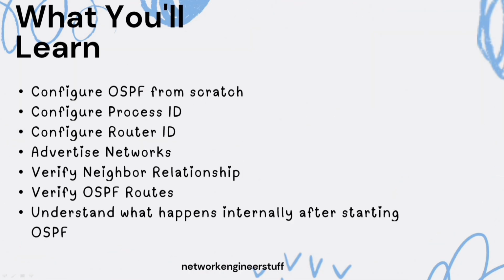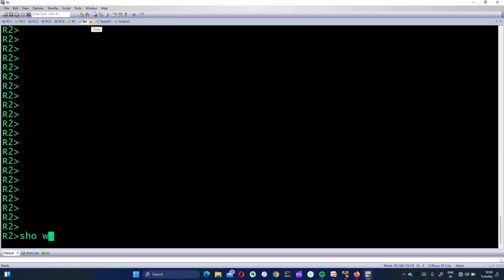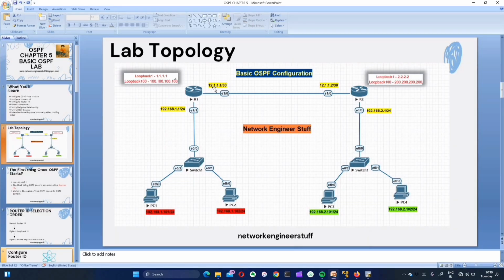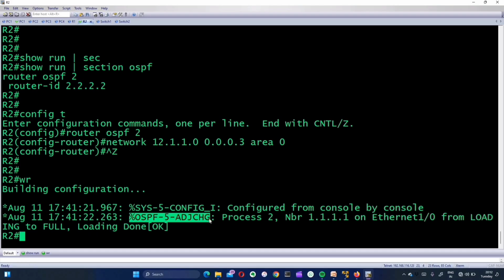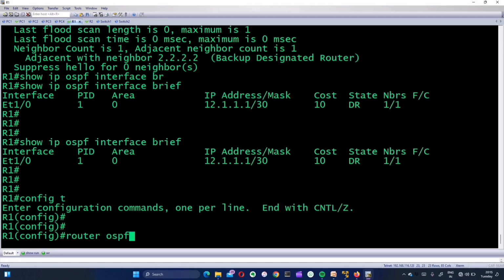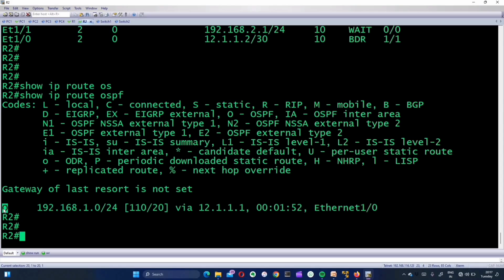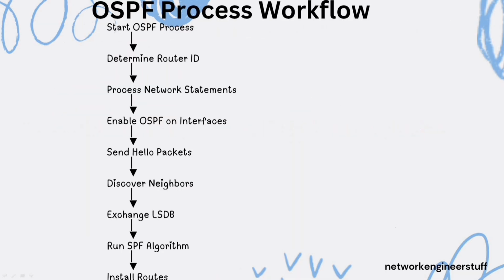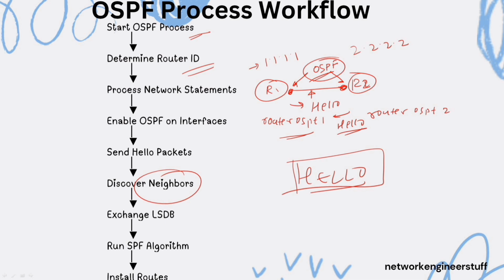OSPF Chapter 5b | Basic OSPF Lab Configuration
In this hands-on lab, you'll learn how to configure OSPF from scratch and understand what happens internally when the OSPF process starts.
In this video we will continue the configuration with network advertisement and verification.

### 📚 Topics Covered

* Basic OSPF Configuration
* OSPF Process ID (PID)
* Router ID (RID) Configuration
* OSPF Network Statement
* OSPF Internal Workflow
* OSPF Neighbor Verification
* OSPF Route Verification
* Changing the Router ID
* OSPF Verification Commands

show ip ospf
show ip ospf interface brief
clear ip ospf process

### 🎯 Perfect For

* CCNA Students
* CCNP Aspirants
* Network Engineers
* NOC Engineers
* Interview Preparation
* Beginners learning OSPF